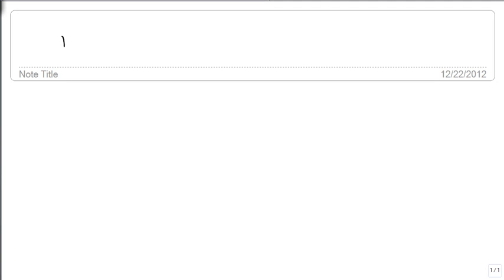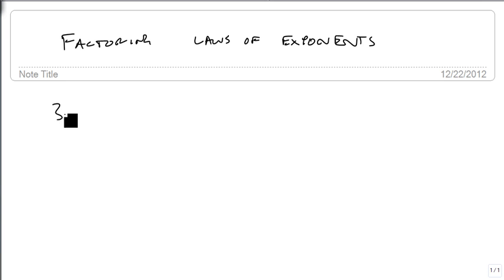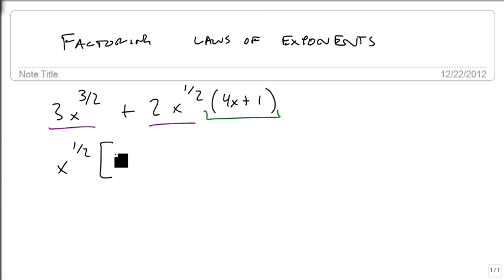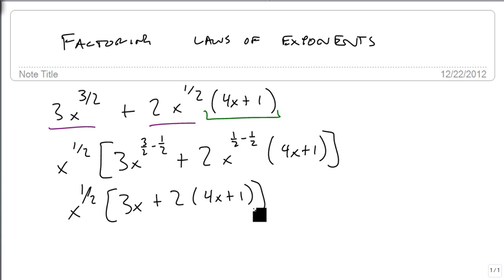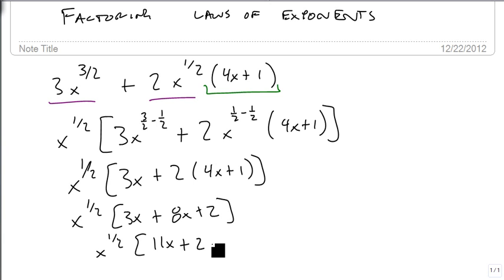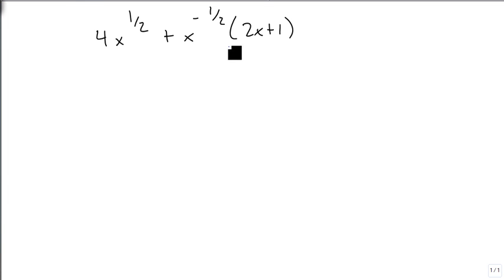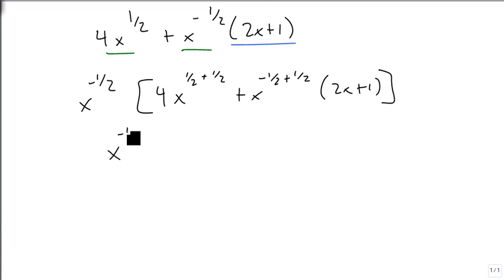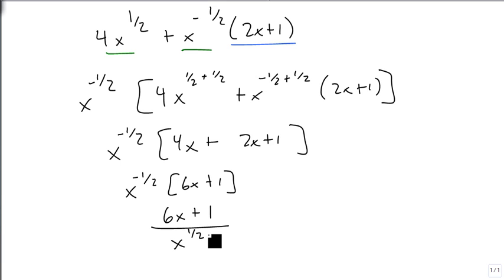6 2 3 Factor radical expressions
How to factor expressions involving rational powers